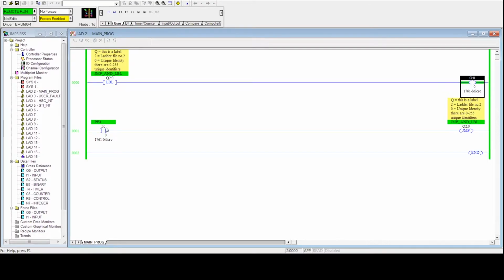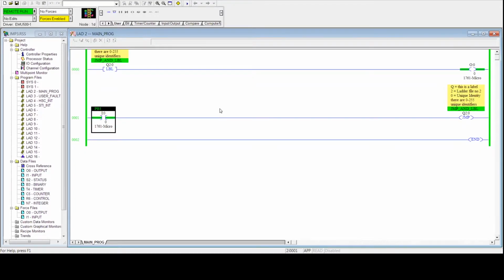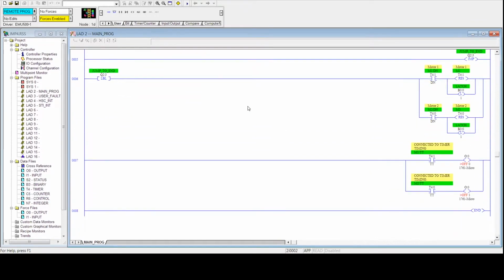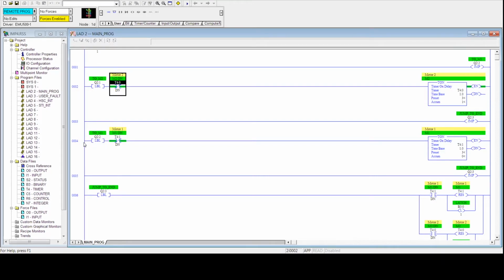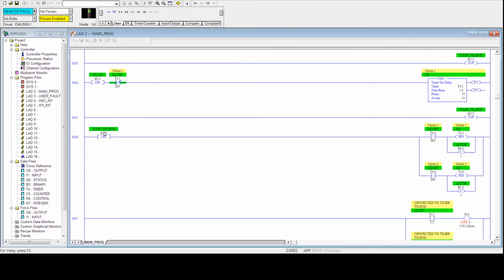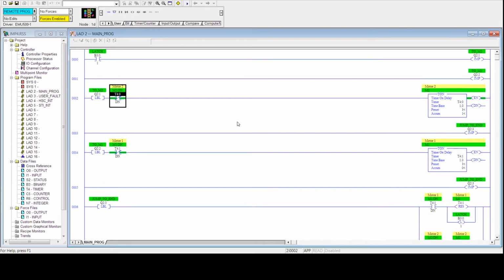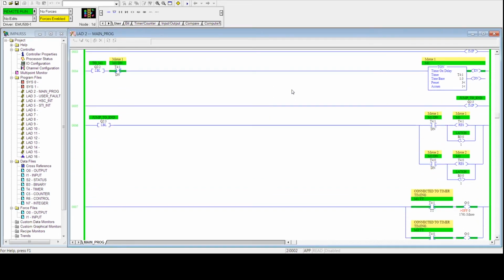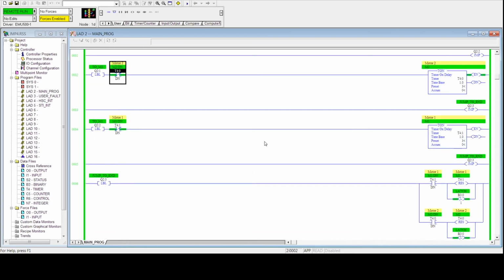Jump & Label Instructions, Pt.2